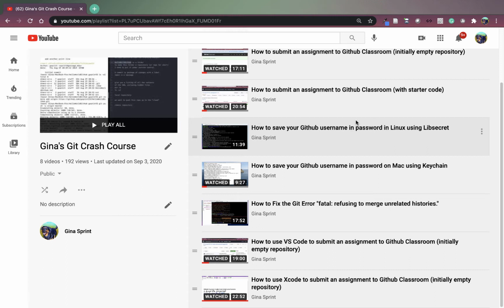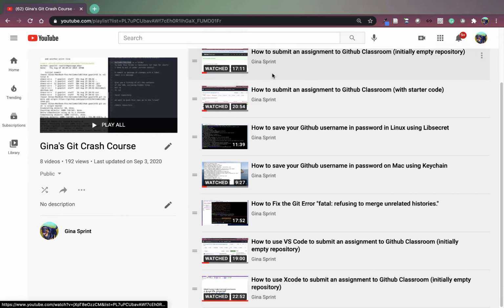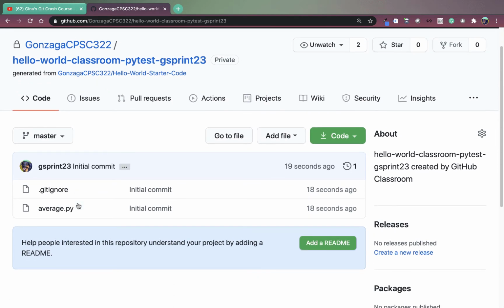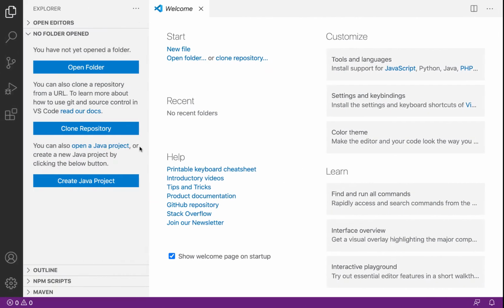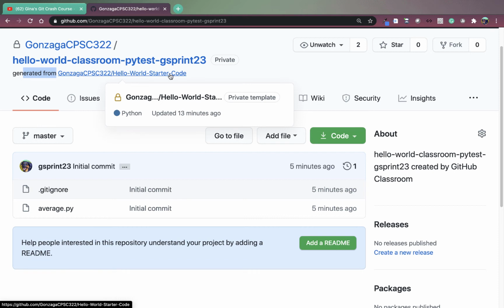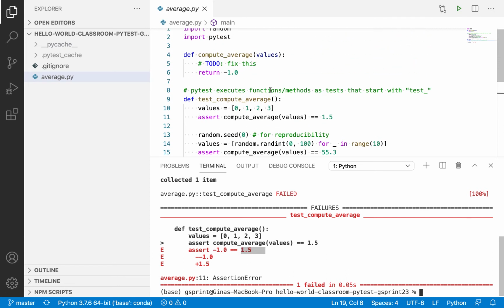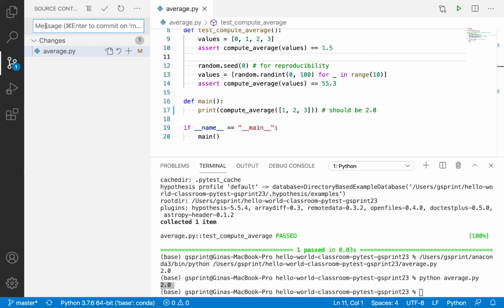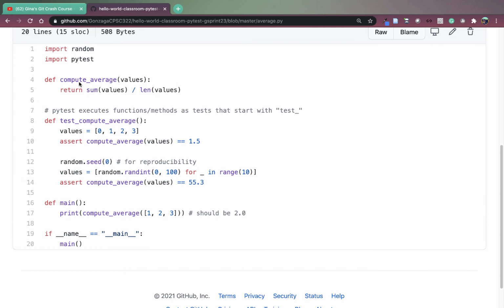How to use VS Code to submit an assignment to Github Classroom (starter code)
In this video lesson, I show how to submit to Github Classroom with a non-empty repository that has been initiated with starter code. To do this, I use the souce control tools in VS (Visual Studio) Code (not using command line).